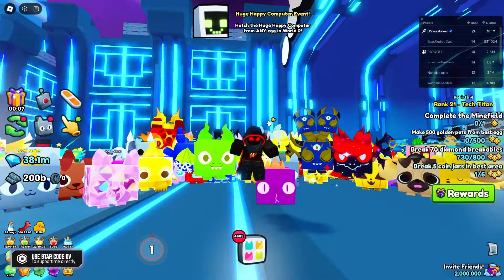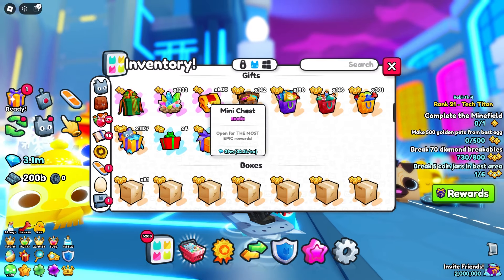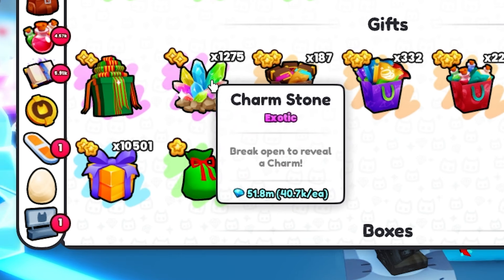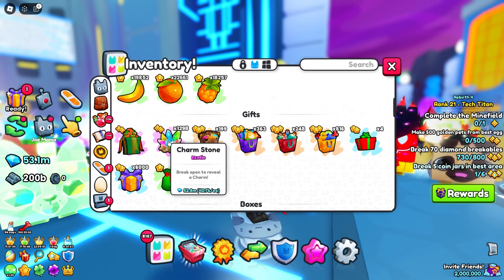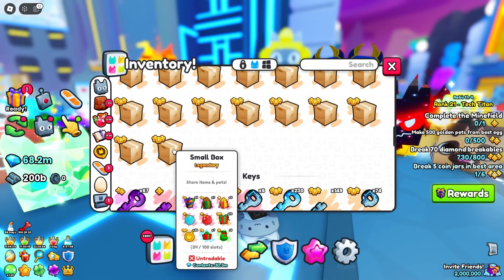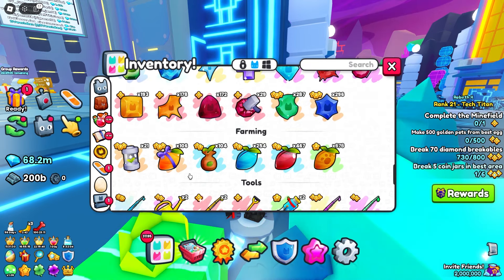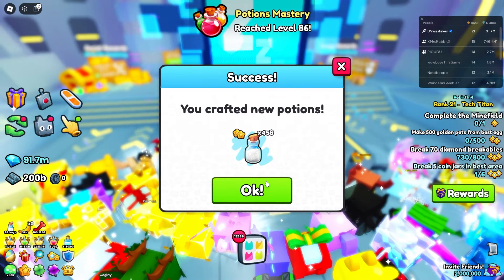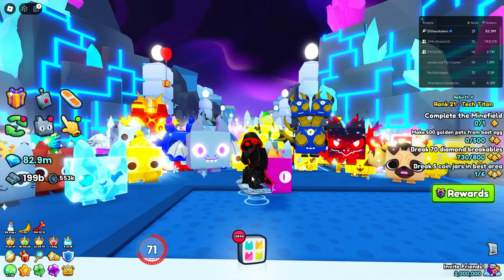I made over 90m gems from opening these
I made over 90m gems / diamonds in Pet Sim 99 from opening thousands of these items.